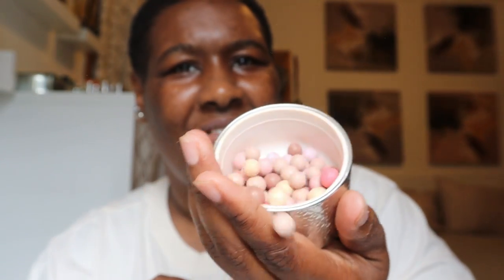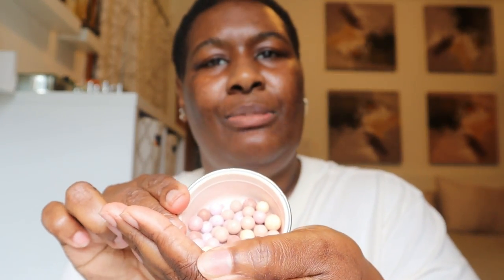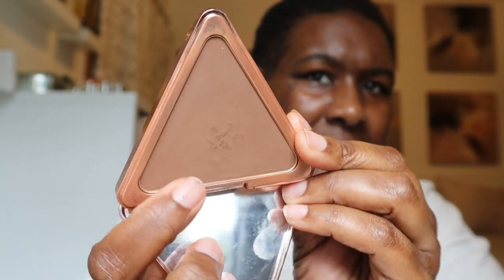LUXURY MAKEUP DECLUTTER SERIES EP.3 POWDERS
This is the third episode of my decluttering series for 2023. Products are listed and linked below.

Guerlain Meteorites in 4 Golden
Uoma Beauty Hydro-Blast Finishing Powder in Brown Sugar
Hourglass Ambient Lighting Vol III Palette
Chantecaille Perfect Blur Glow Powder (Lotus Collection LE)
Chantecaille Perfect Blur Powder in Medium/Deep
Hermes Plein Aire Translucent Powder in Nuage
Givenchy Prisme Libre Loose Setting Powder in 5 Popline Mimosa and 6 Flannele Espice
Saie Air Set Radiant Loose Setting Powder in Medium and Deep
ONE SIZE Turn Up The Base Foundation Powder in DN5
Dior Backstage Powder No Powder in 5N
LYS Triple Fix Translucent Setting Powder in Loyalty and Independent
Westman Atelier Vital Pressed Skincare Powder in Cafe
Charlotte Tilbury Airbrush Flawless Setting Powder in Deep
Smashbox HALO Fresh Setting and Perfecting Powder in Dark Neutral
Chanel Universal Libre Natural Finish Loose Powder in 121
Pat McGrath Sublime Perfection Setting Powder in 4 Medium Deep and 3 Medium
By Terry Hylauronic Hydro Powder in 5 Medium Deep
By Terry Densilis Compact in 8 Warm Sienna
Laura Mercier Translucent Loose Setting Powder
Chantecaille HD Translucent Loose Finishing Powder in Candlelight
MUFE Ultra HD Matte Setting Powder in 5 Sienna
Dior Forever Cushion Powder in Deep
Fenty Beauty Pro Filt'r Loose Setting Powder in Cashew, Honey, and Banana
Pat McGrath Undereye Blurring Powder in Medium and Deep
Gucci Beauty Setting Powder in 8 and 11
Carolina Herrera Pressed Powder in 6 (Component Sold Separately)

Shade and Size References:
Height: 5' 7"
Dress: 26/28 Plus Size
Jeans: 26 Plus Size
Shoes: Womens 12

Skintype: Combination (normal and oily)
Undertone: Warm Neutral
Foundation References:
Fenty: 420 Liquid
Fenty: 400 Powder
Tom Ford: 10.75 Amber
Nars: New Caledonia
Pat McGrath: MD27
Dior: 6N
Chanel: BD131
Cle de Peau: B90
La Mer: Sienna
Suqqu: 160/165
Estee Lauder: 6C1 Rich Cocoa
Gucci: 420N and 450C